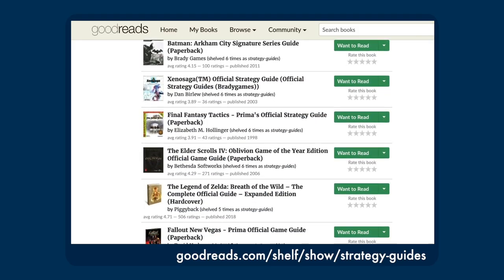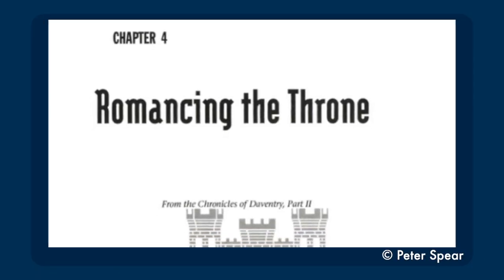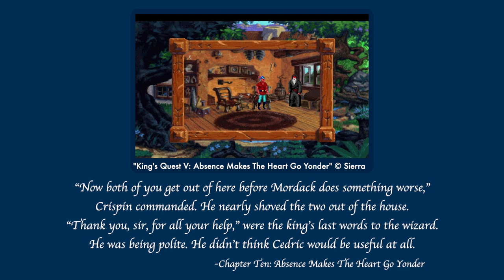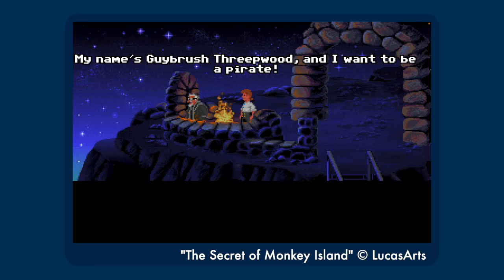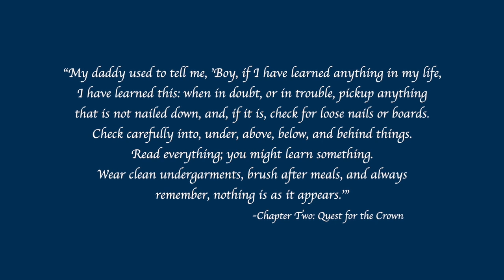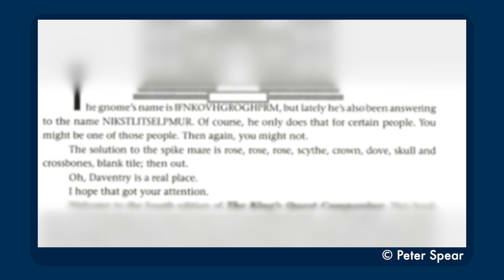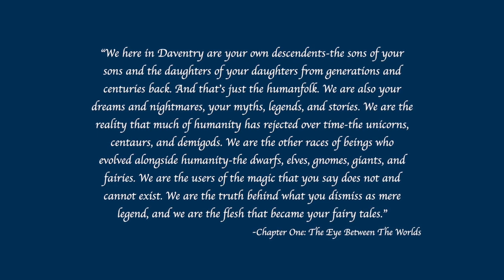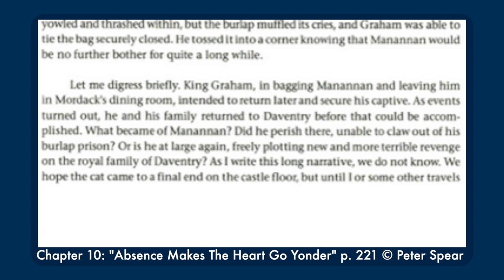The Weirdest Computer Game Strategy Guide Ever Written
The King's Quest Companion goes so much harder than it needs to--to an inexplicable level, even--and I love it.

0:00 Intro
1:08 What it's NOT
2:34 My Discovery of This Book
3:41 What IS It?
4:24 Chapter Breakdown
15:36 The Challenges of Novelization
22:48 The Book's Canon
23:37 Oh Yeah, There's Walkthroughs Too
25:29 Additions to the Lore
27:24 Here's Where It Gets Interesting
31:07 Chapter One Breakdown
38:04 Conclusion